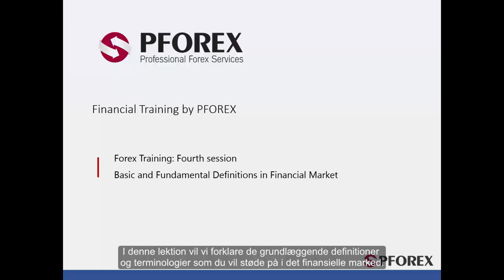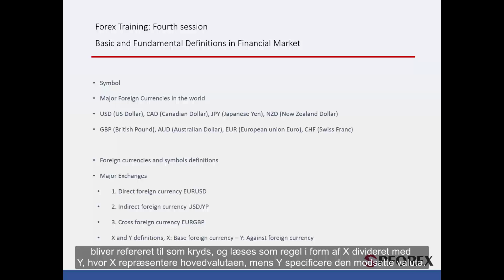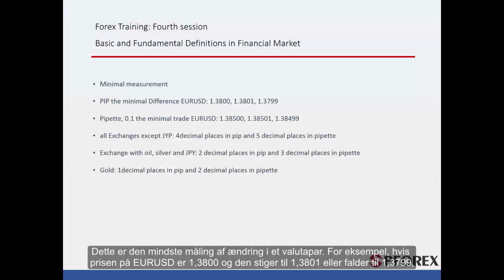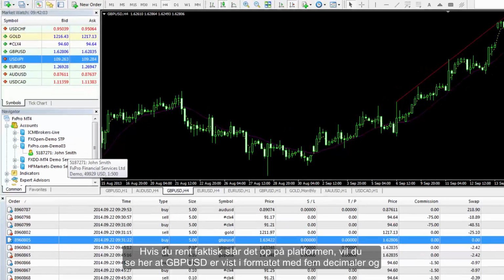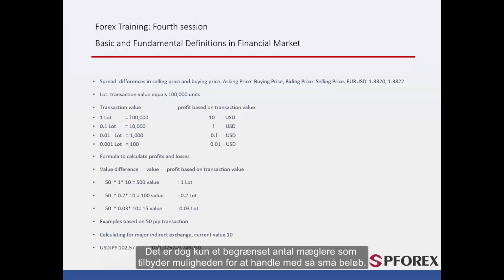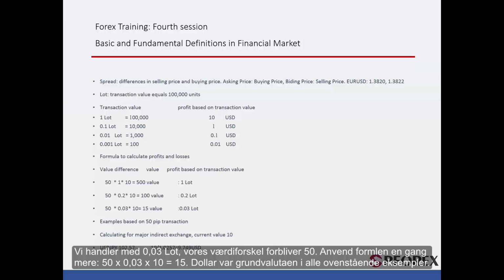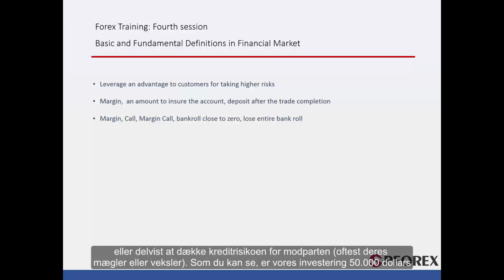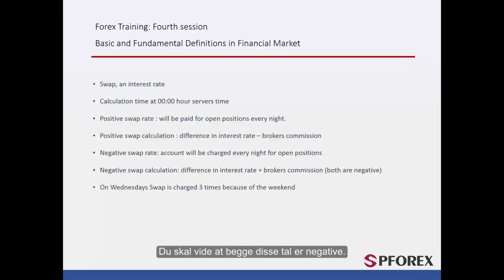04 Grundlæggende definitioner i de finansielle markeder